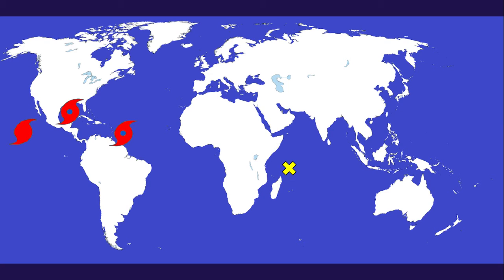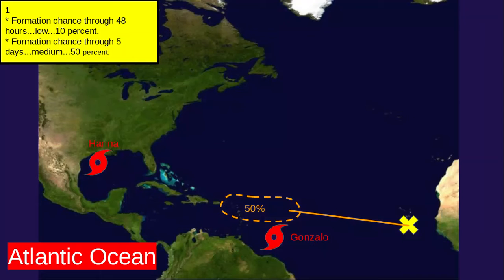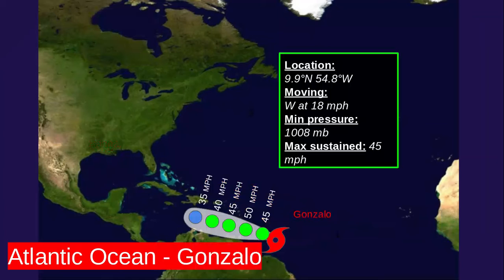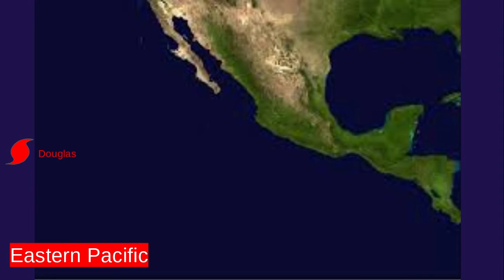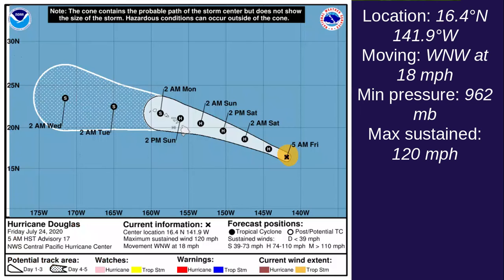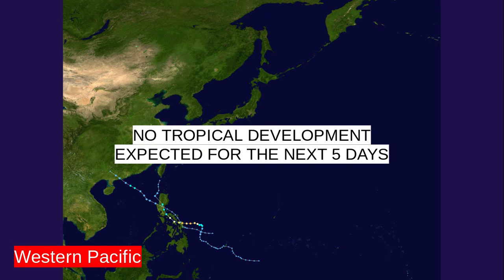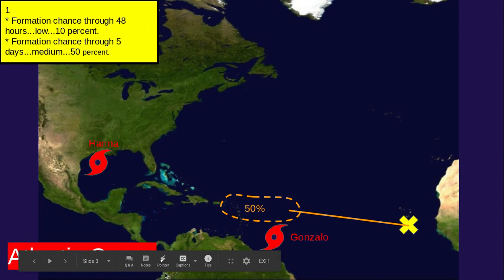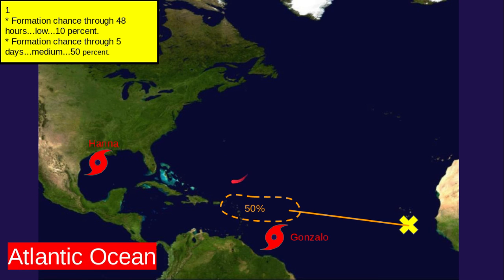Hanna continues to strengthen and could become a hurricane, Gonzalo quickly weakening ....